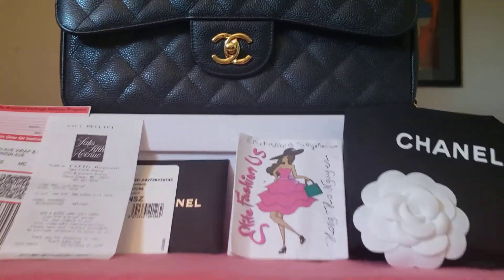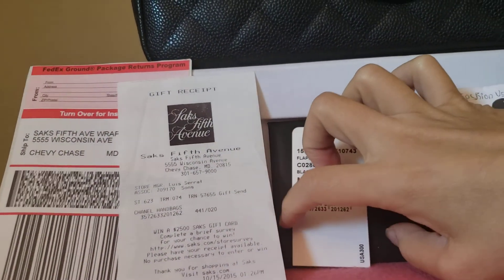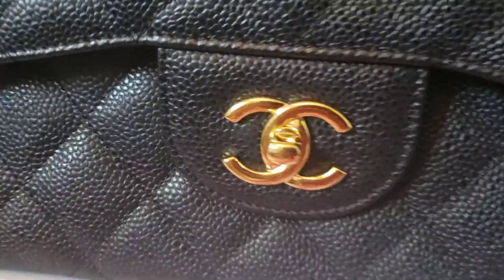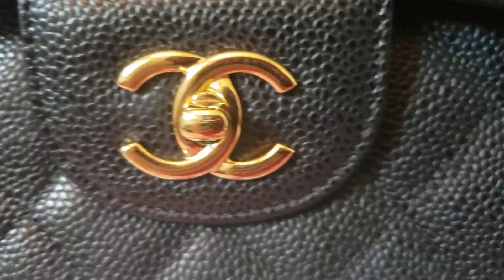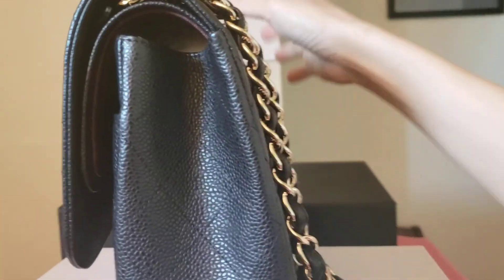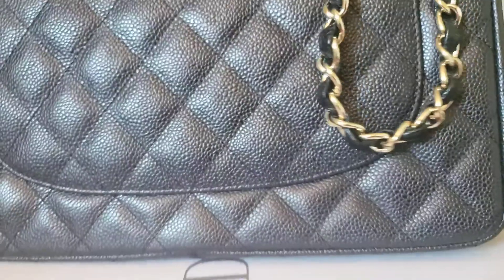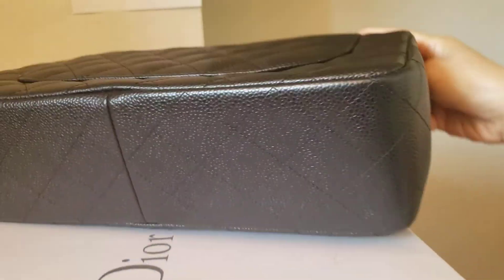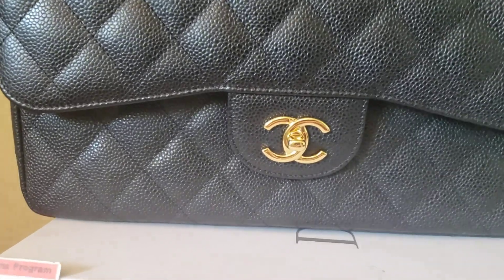Chanel classic jumbo like new black caviar gold hardware bag elitefashionus Jul 28 2020